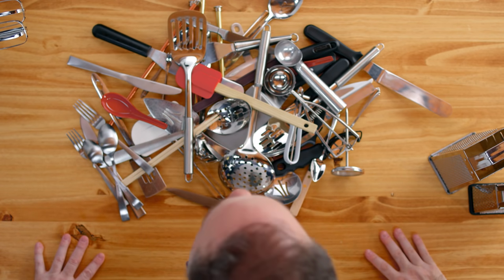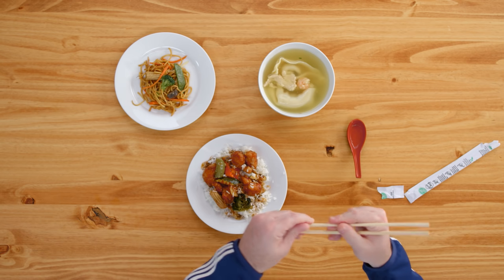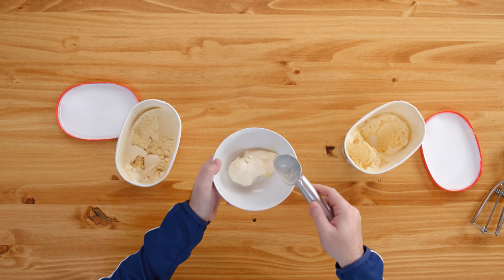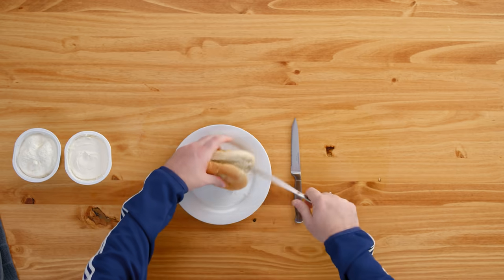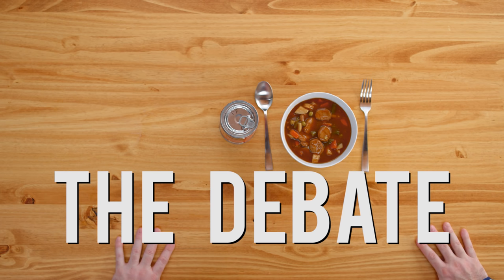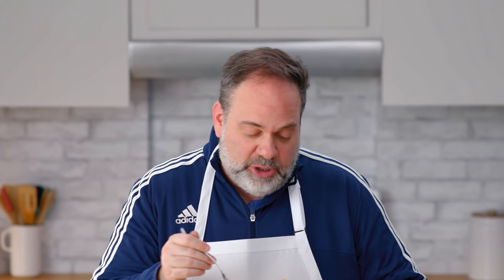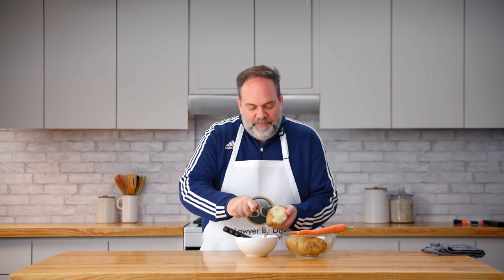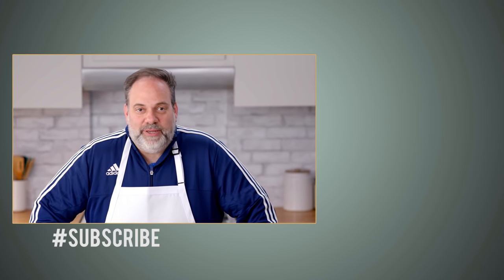Ed V. Utensils | Brown & Crouppen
What's the strangest thing you've found in your kitchen drawer? What kind of utensils do you keep in there?

to learn more about Brown & Crouppen and Personal Injury Attorney Ed Herman. The choice of a lawyer is an important decision and should not be based solely upon advertisements.